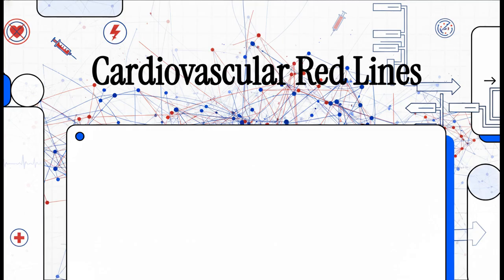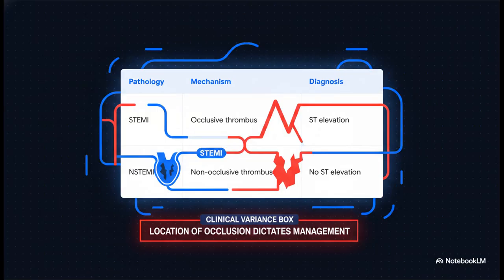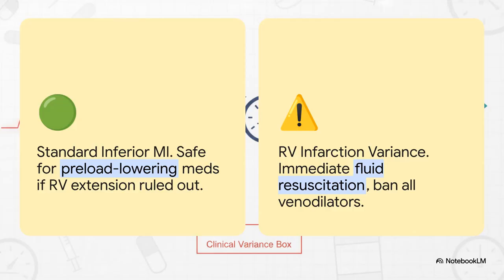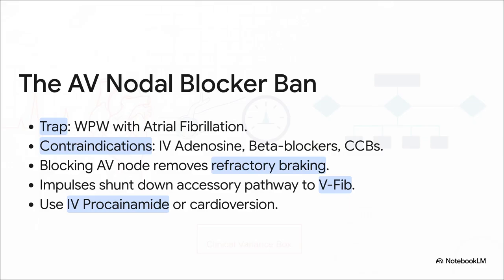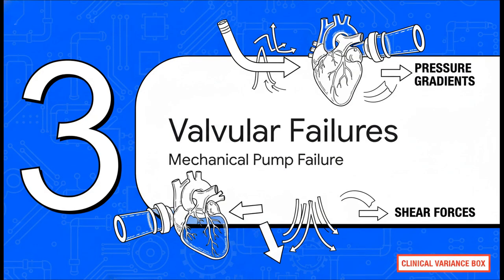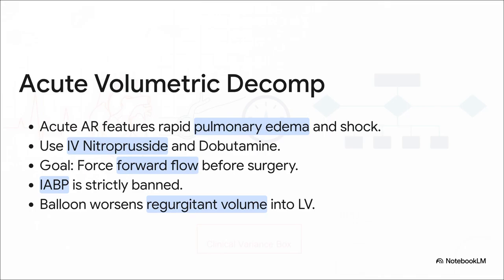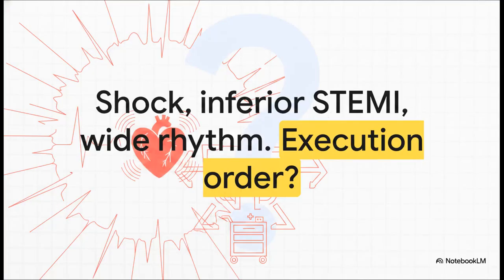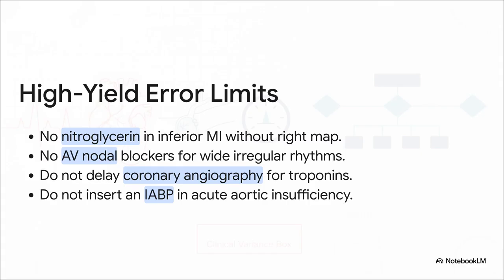Cardiovascular Red Lines